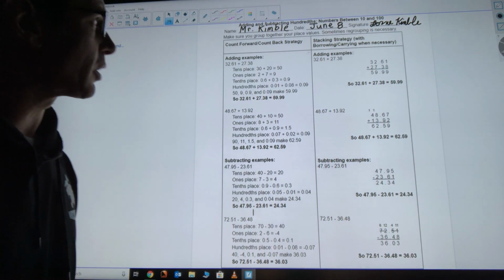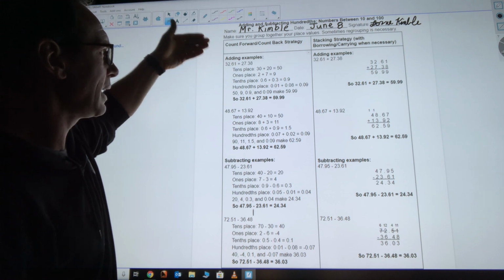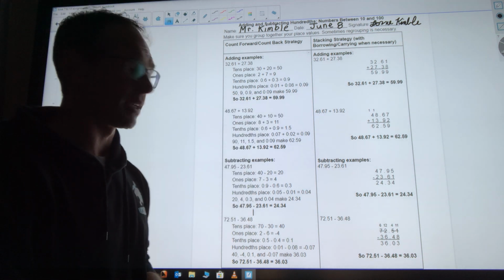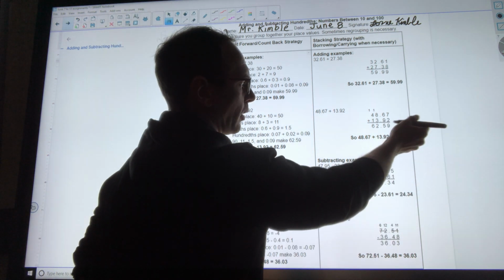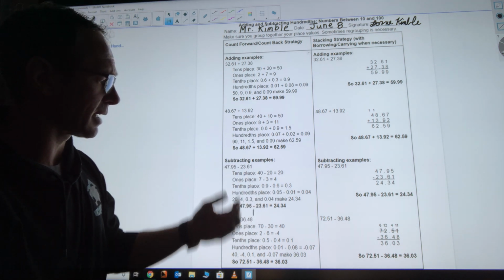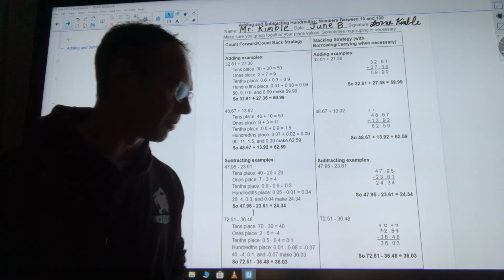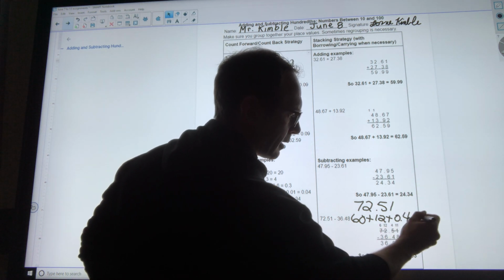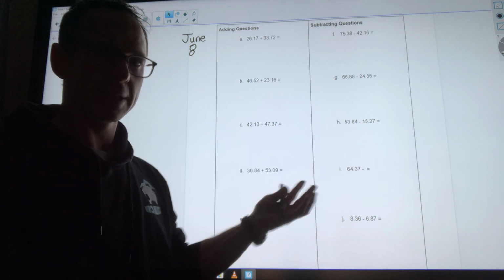Adding and Subtracting Hundredths 10 to 100